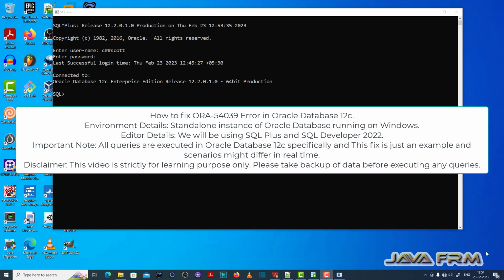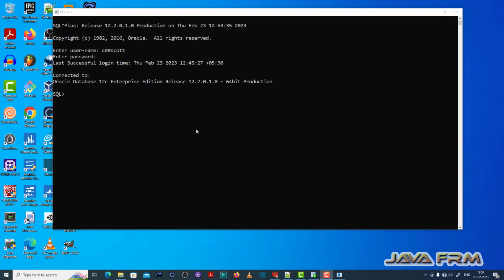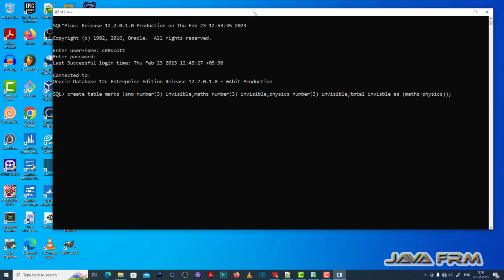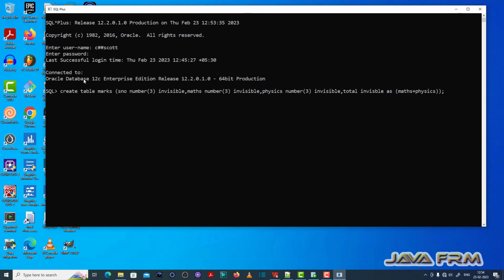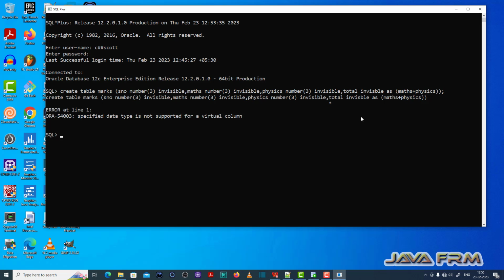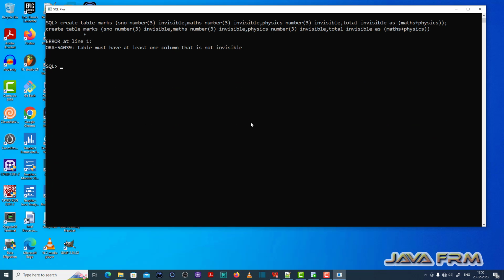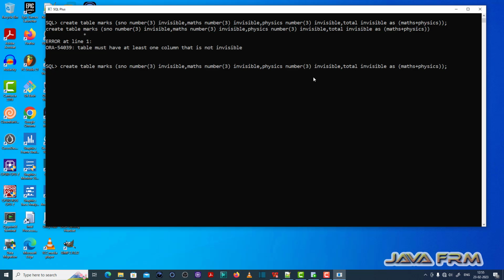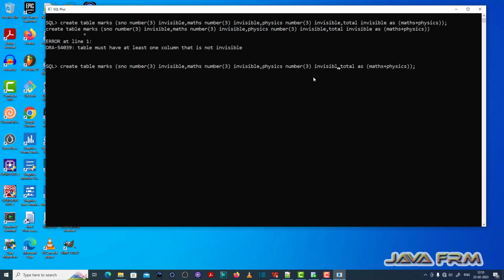ORA-54039: table must have at least one column that is not invisible - Oracle Database 12c Error Msg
ORA-54039: table must have at least one column that is not invisible.
Cause: An attempt was made to create or alter a table to have only invisible columns.
Action: Include at least one column that is not invisible in the table being created or
altered.